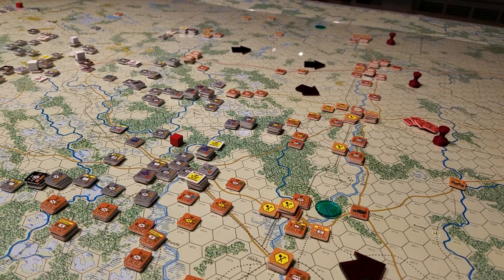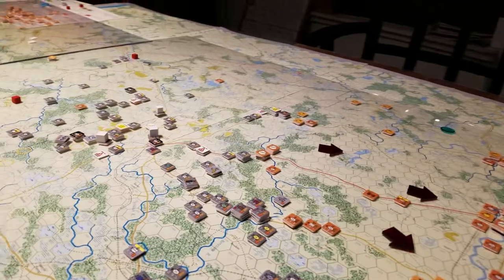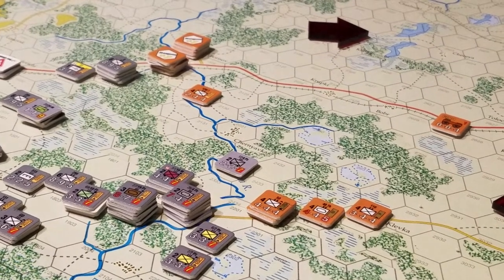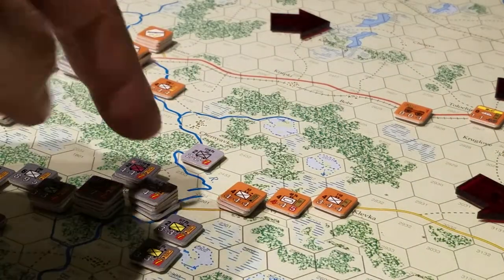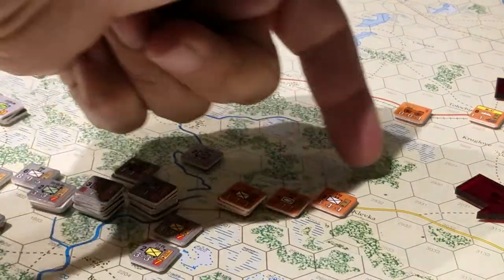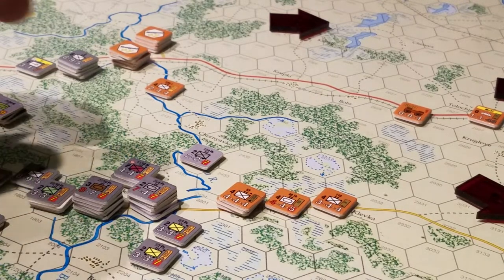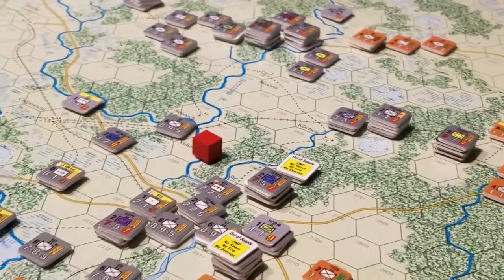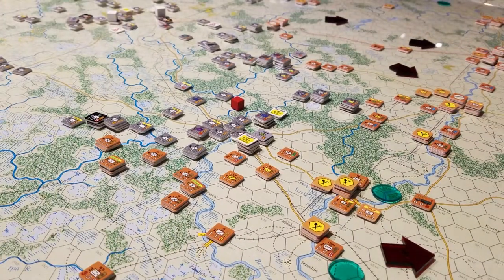EFS - AGC Campaign Turn 10.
Army Group Center - Barbarossa